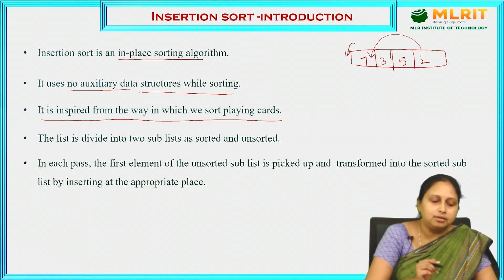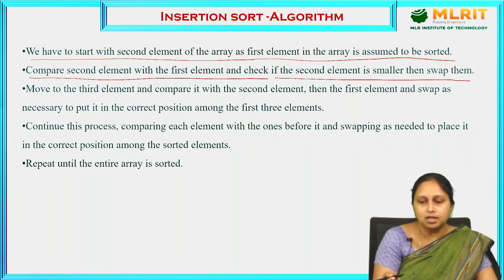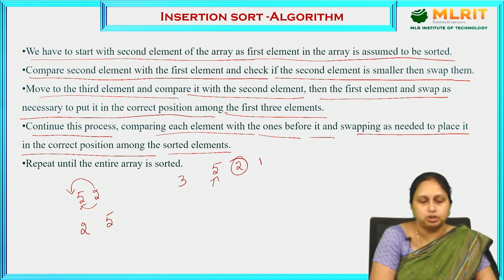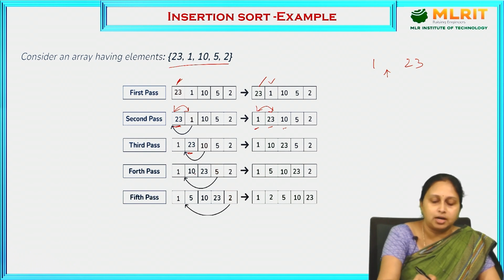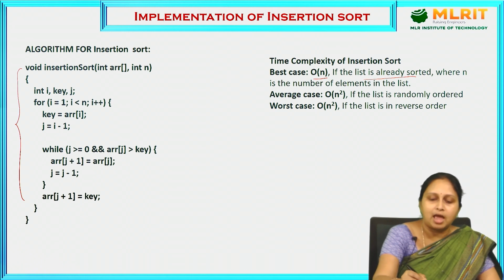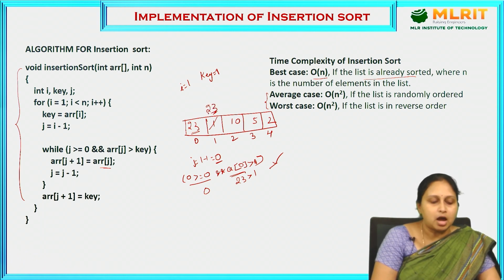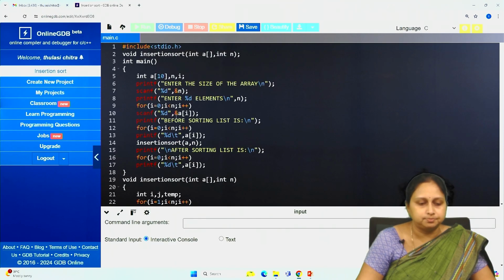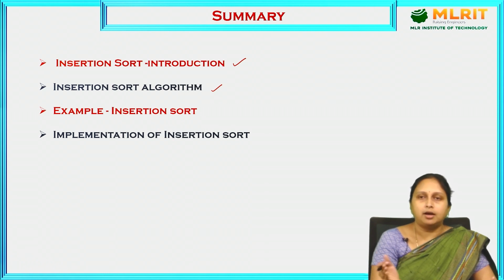LEC50| DATA STRUCTURES| Sorting Insertion Sort by Mrs. N. Thulasi Chitra